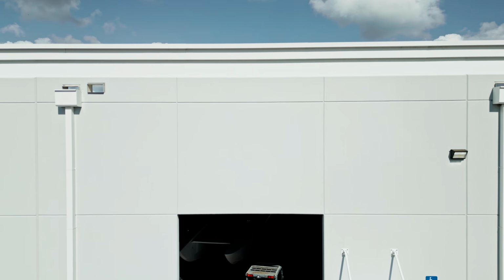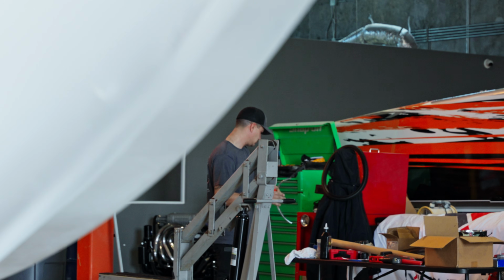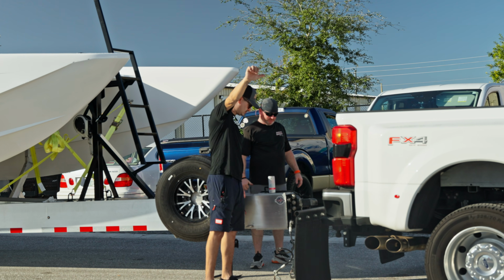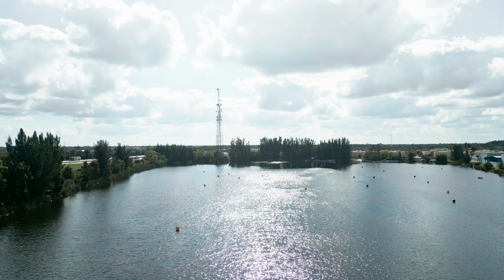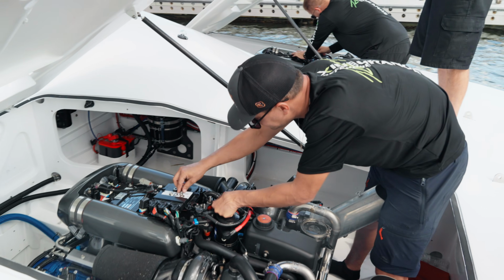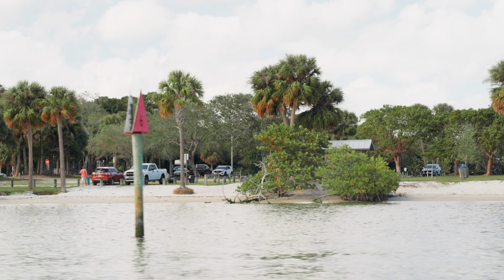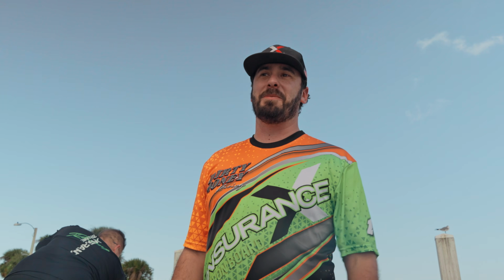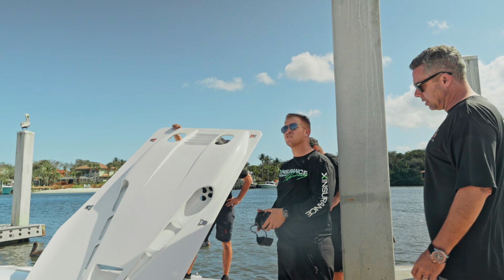We doubled down.... testing our new pro class one boat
We doubled down in Pro Class One! We are excited to announce that we will be running two boats this year in Pro Class One, XINSURANCE NORTH, a 48ft MTI & XINSURANCE SOUTH, a 43ft Victory.

Today, the (XINSURANCE SOUTH) boat hit the water for the first time! We are excited for Thunder On Cocoa Beach, where both boats will be in attendance!